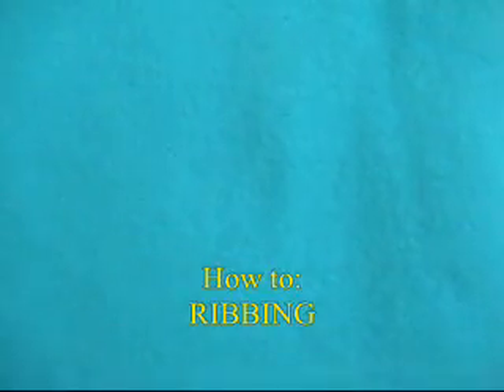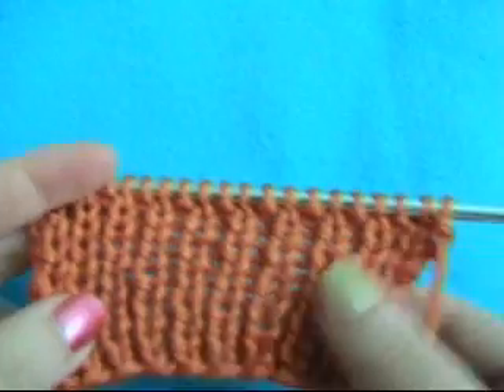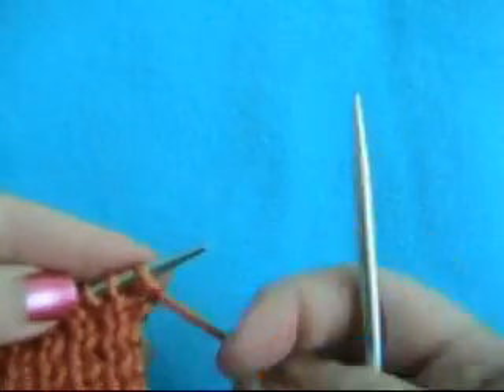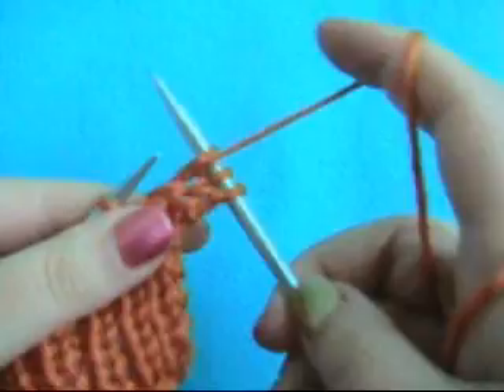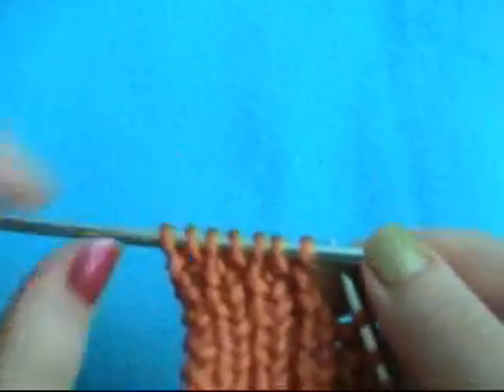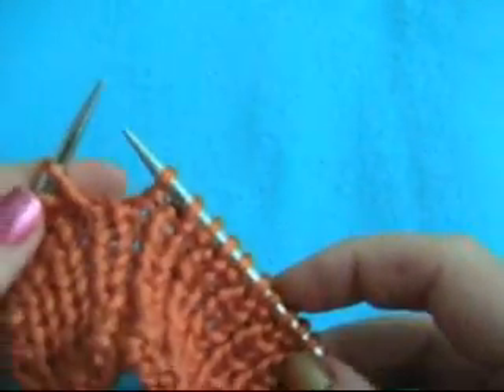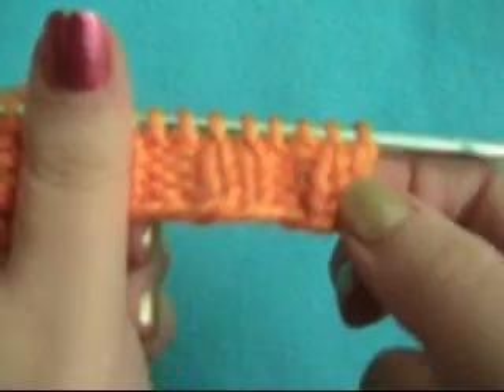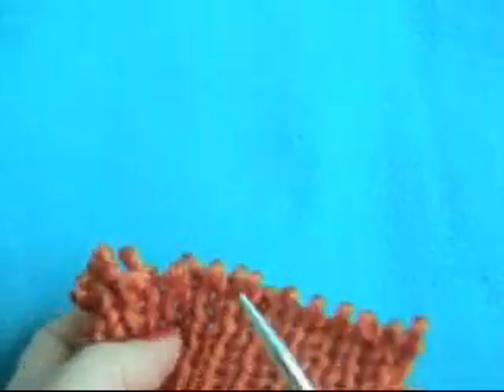How To: Knit a Ribbing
Ribbs can be done with any amount of stitches, just as long as it is different purls and knits.